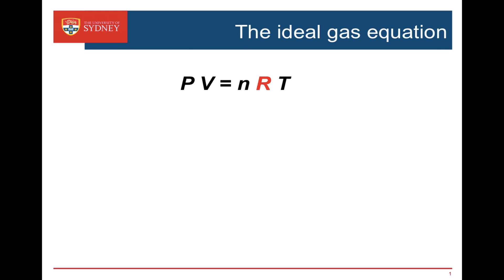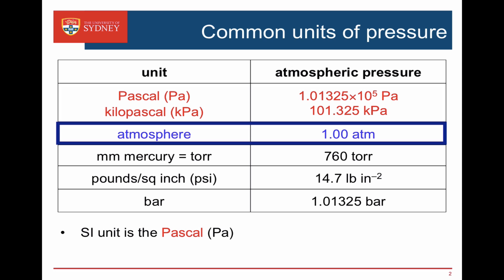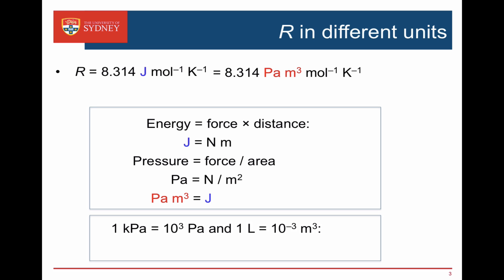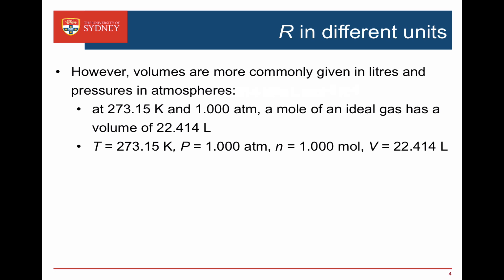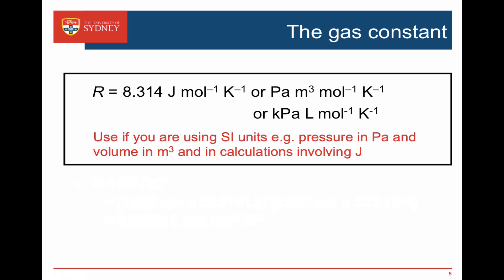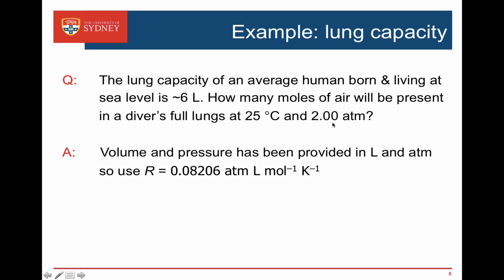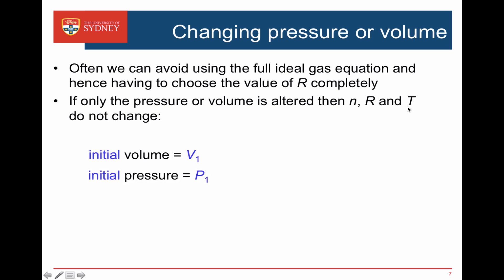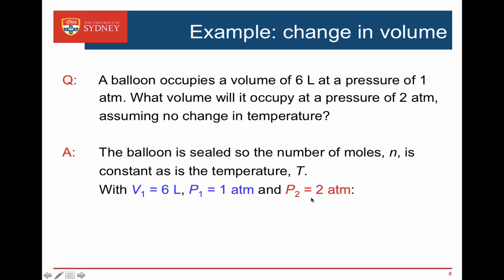Ideal Gas Law: Dealing with Different Units for P and V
How to pick the correct value of R to use and how to avoid using the full ideal gas equation.